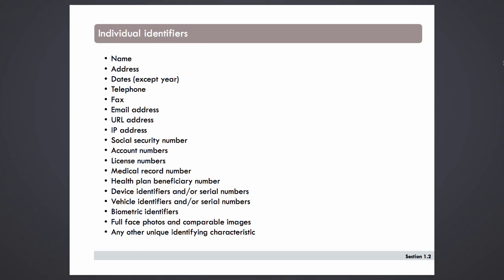Dr. ElGasim and Dr. Henry HIPAA Training Course Segment 2 Protected Health Information